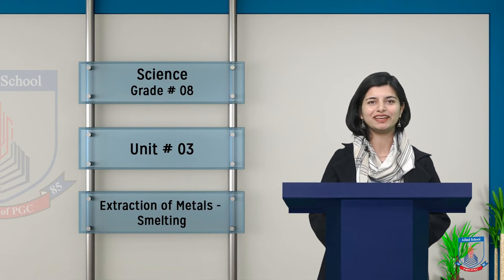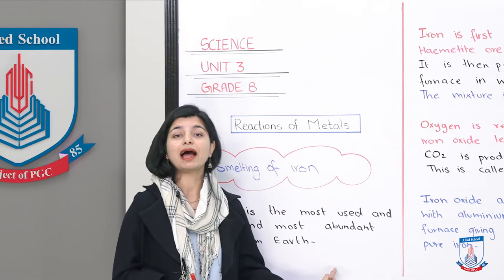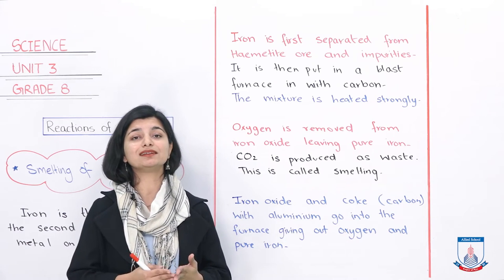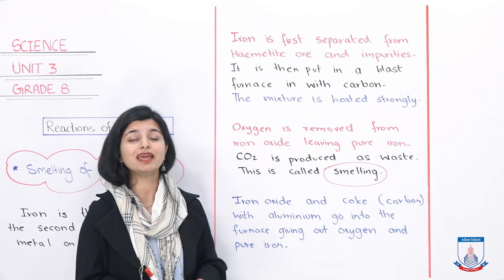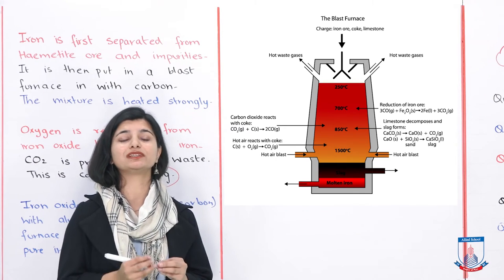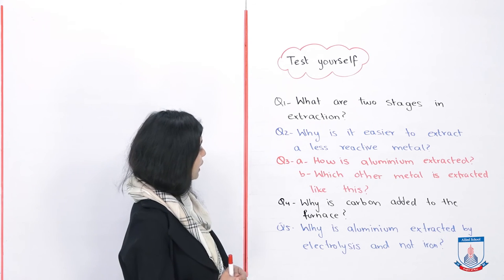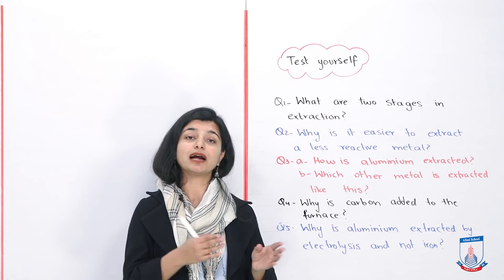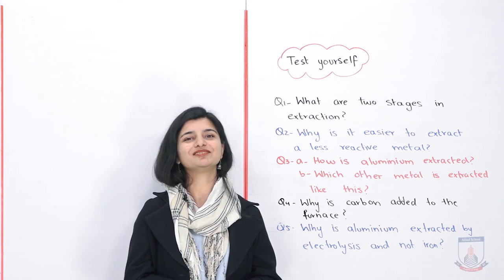Class 8 - Science - Chapter 3 - Lecture 8 Extracting metals from their ores Smelting- Allied Schools